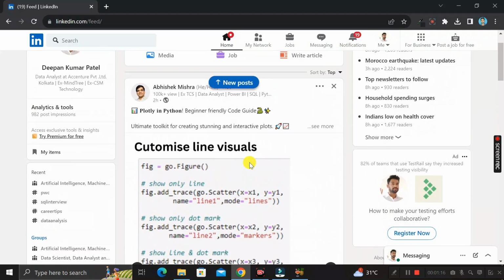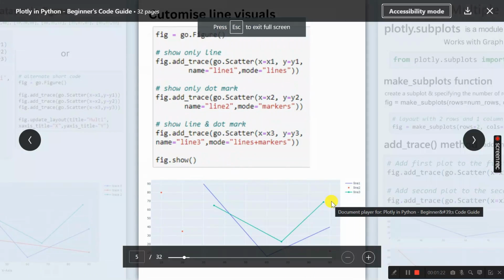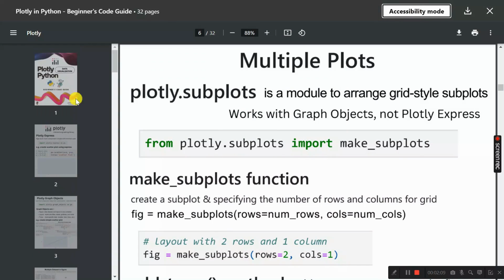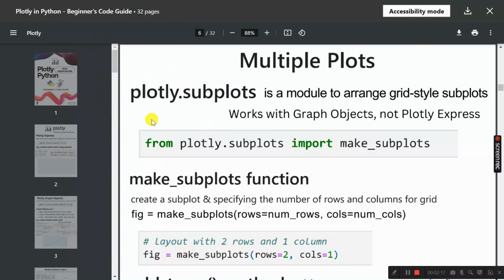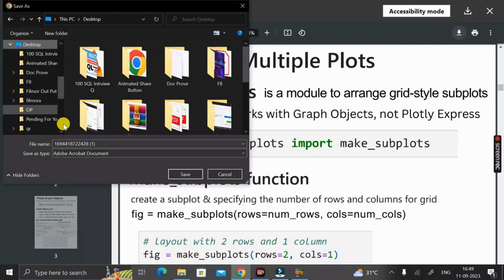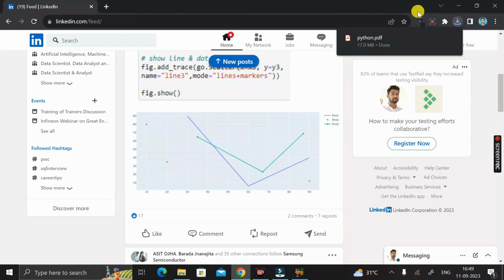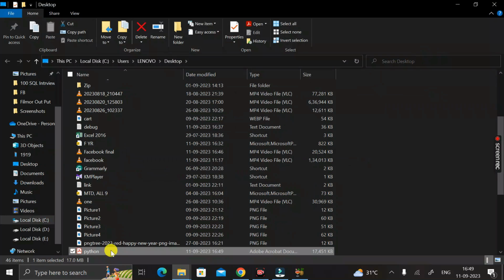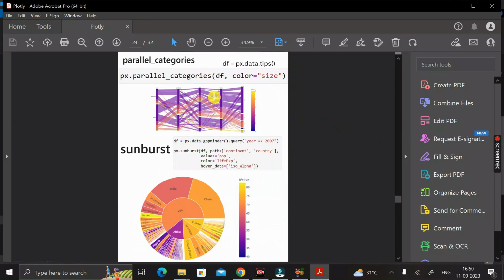How To 🔽Download PDF/Images From linkedin 🔥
Hey, everyone welcome back to "Milestone Creator"
So in this video, we are going to learn about :
" How To Download PDF/Images from LinkedIn [ Update 2023 ] "

Social Media Link
"Milestone Creator"